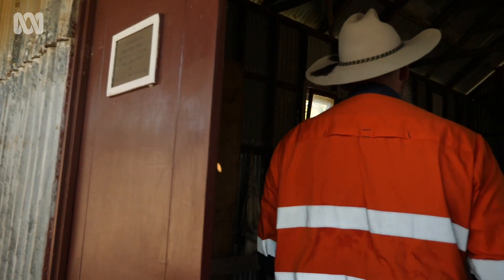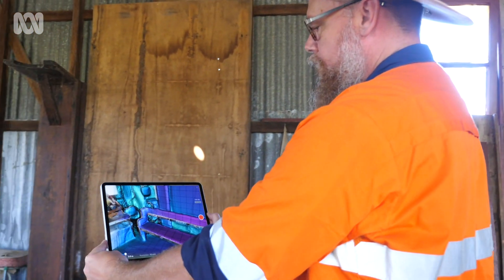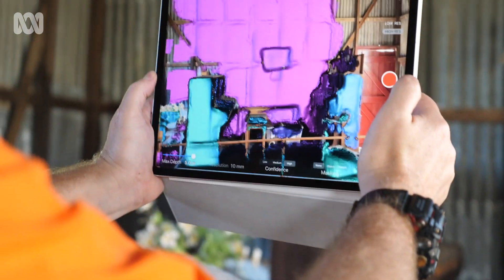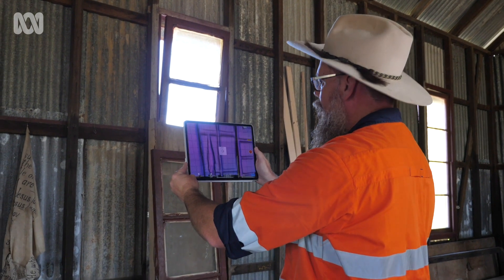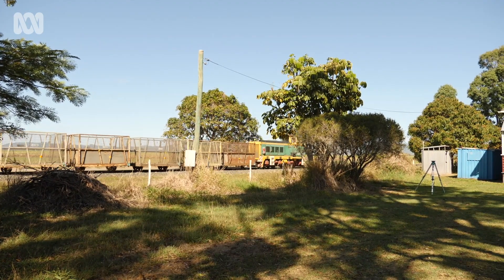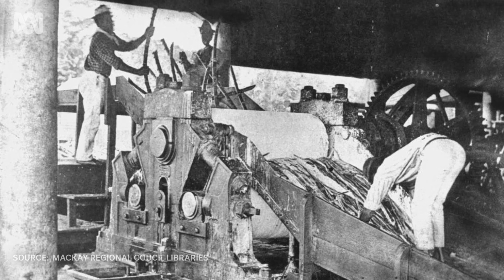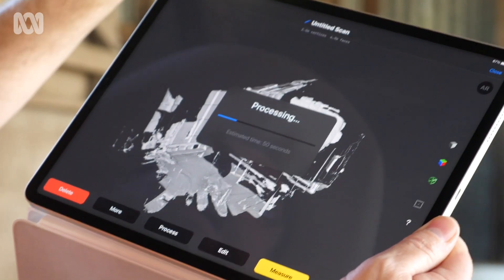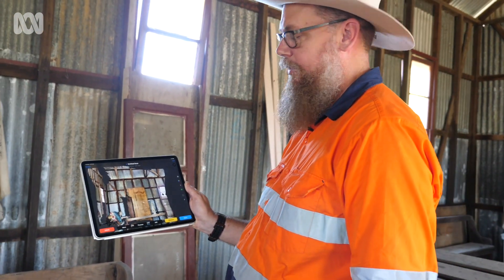Photogrammetry is preserving Australian South Sea Islander's cultural treasures | ABC Australia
A team of archaeologists and Australian South Sea Islanders are using photogrammetry to digitally preserve the Homebush Mission Hall near Mackay, North Queensland.

The Homebush Mission Hall was a religious, cultural and educational meeting place for South Sea Islanders who worked on nearby cane farms from the late 1800s.

While some came to Australia willingly, most were forced or deceived - known as blackbirding.

Their descendants are now trying to digitally preserve this culturally significant treasure.